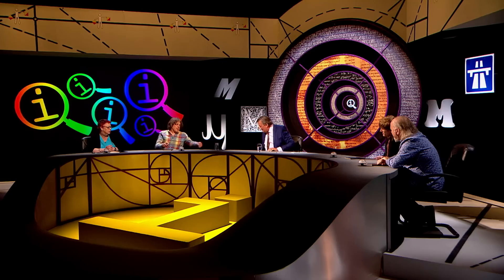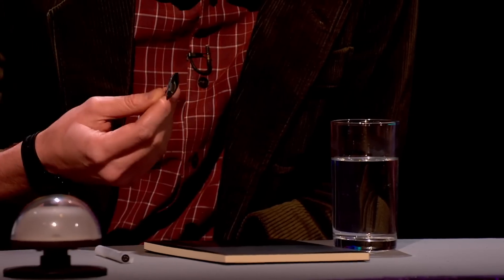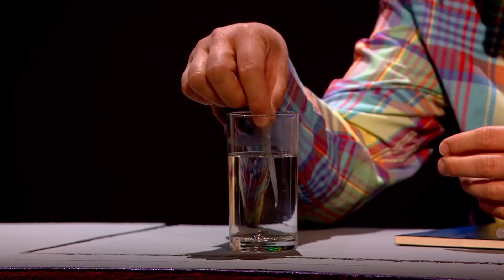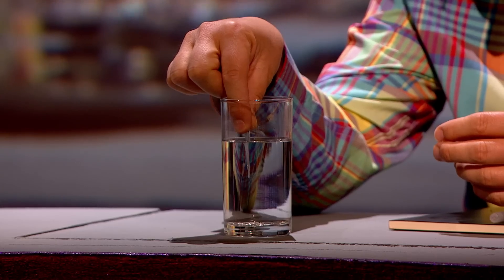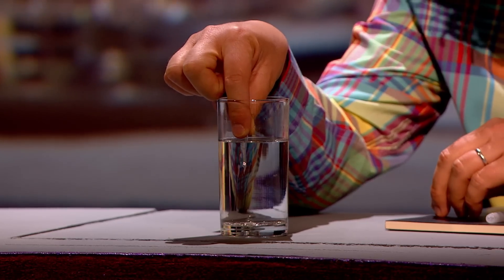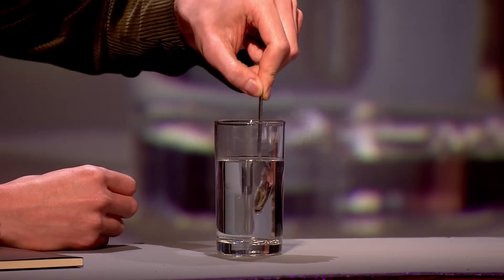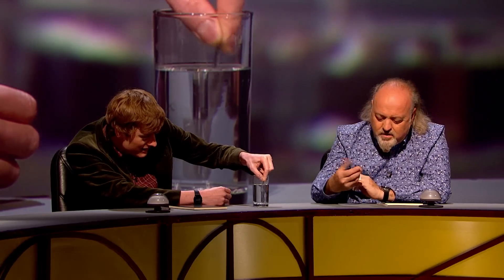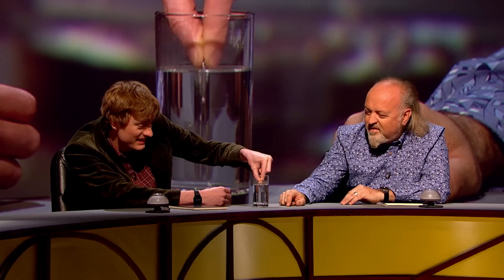Stephen's Vanishing Teaspoon Trick | QI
You can now watch every full episode of QI, including this one, on iPlayer!

This clip is from QI Series M, Episode 15, 'Mix and Match' with Stephen Fry, Alan Davies, James Acaster, Bill Bailey and Jo Brand.